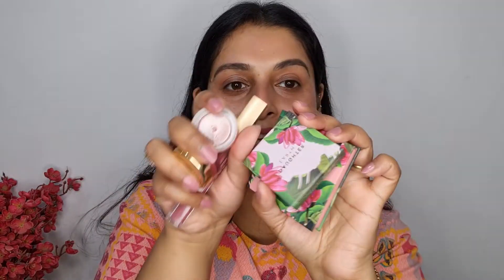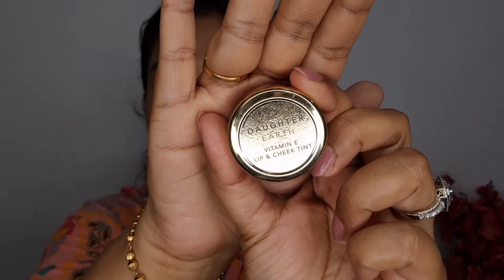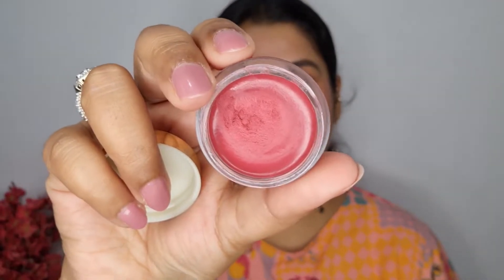Makeup in 10 minutes with Daughter Earth - Vegan,Cruelty Free,Paraben Free| ShimmerNShine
Hey Lovelies
So here is a 10 Minutes Makeup for u to get ready easily, without much hassle.
I have used Daughter Earth products which are Cruelty Free, Paraben Free and Vegan. So happy presenting this clean beauty to you guys.

2. Lip and Cheek Tint

I hope you like this video as much as I loved creating it.